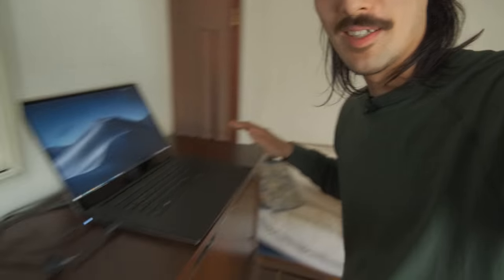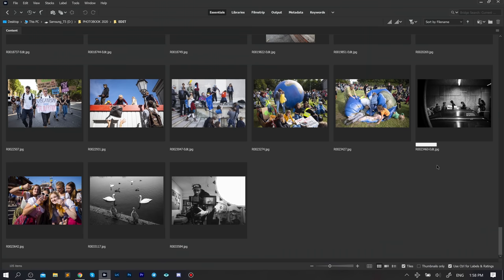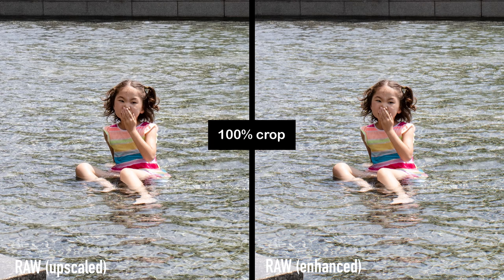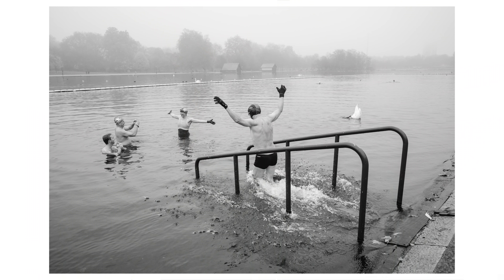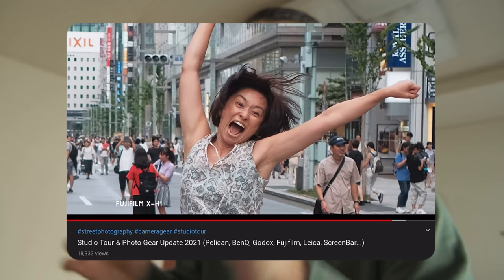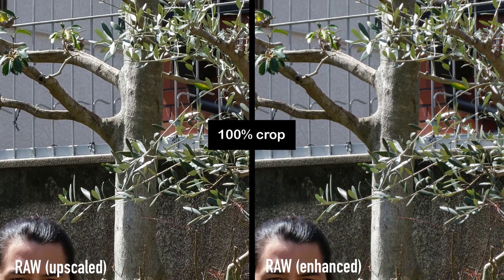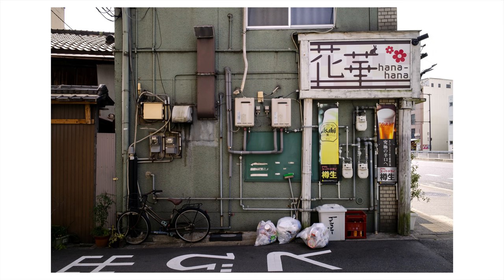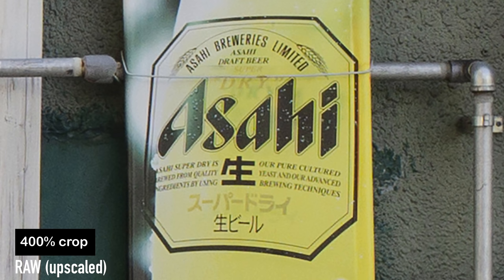SHARPER Street Photos with one click! (Adobe Super Resolution Feature)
A neat new feature from Adobe that can make your photographs look sharper and cleaner!